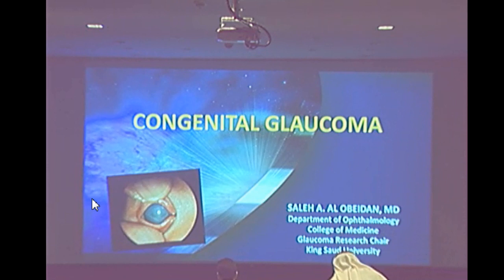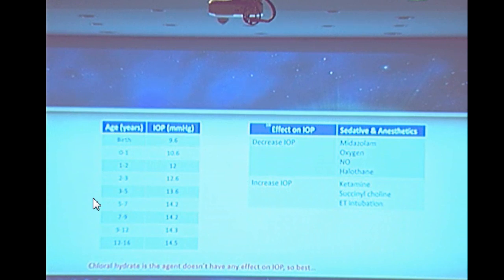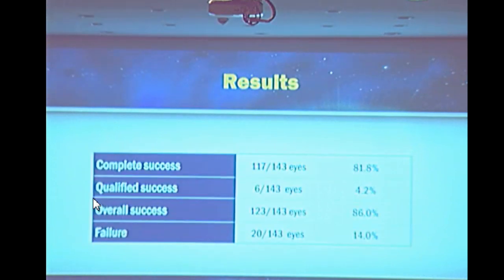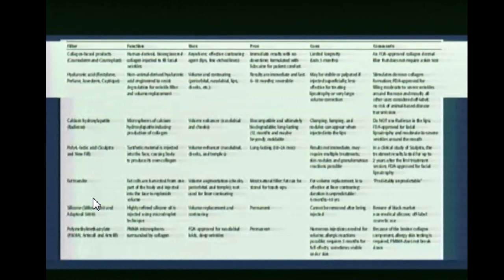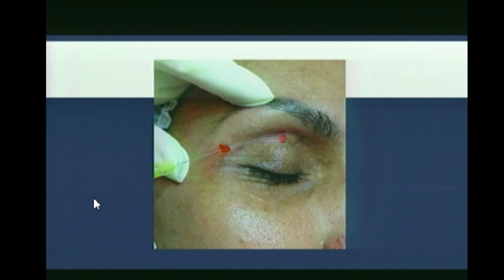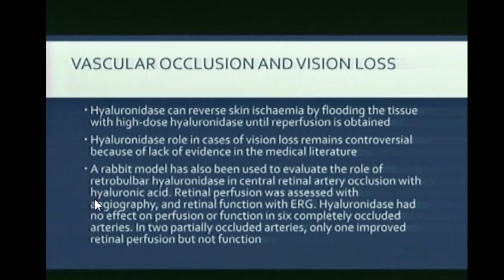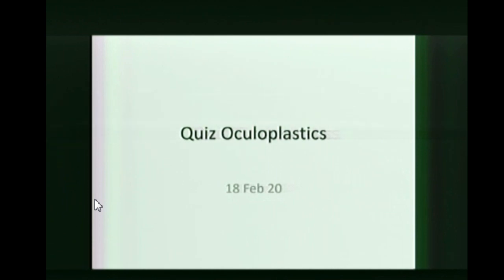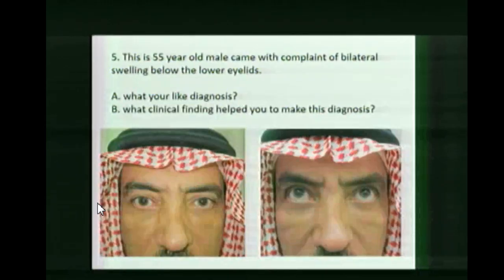KKESH Grand Round, Weekly joint academic - 18//02/2020